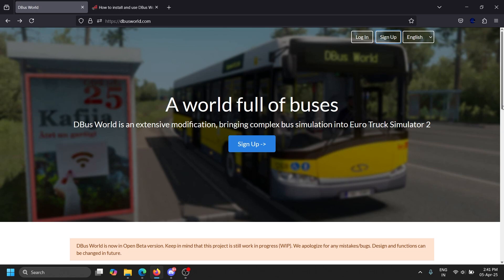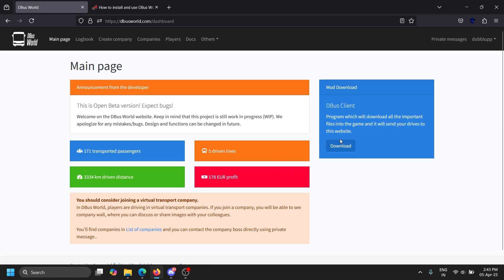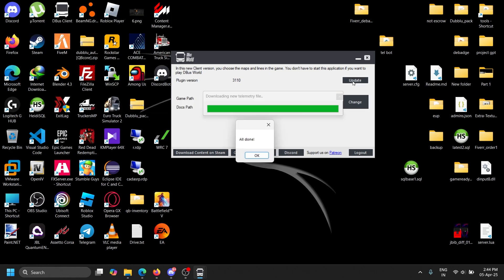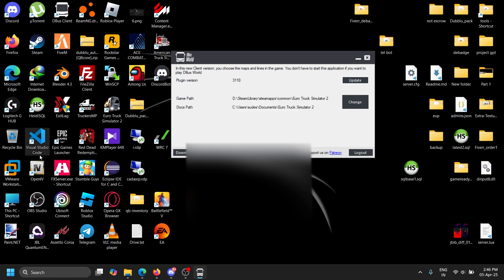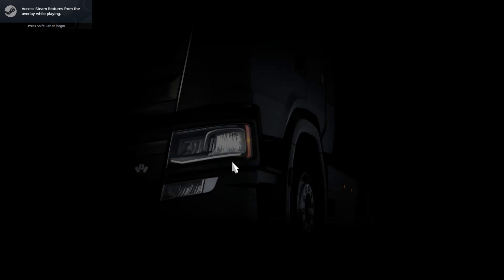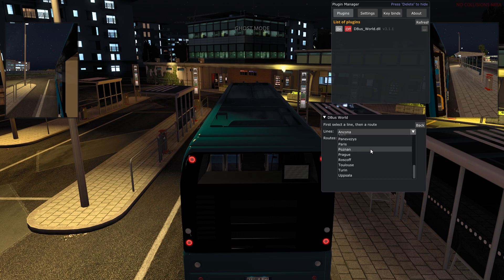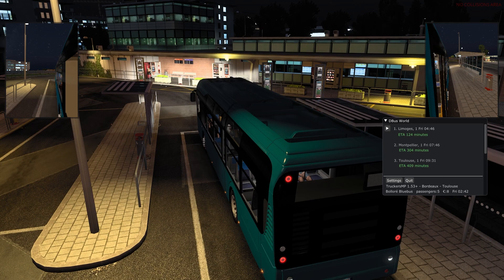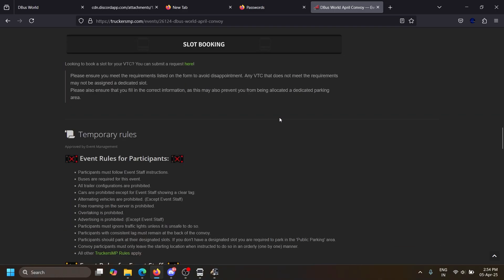How to Install DBus Client on TruckersMP – Step-by-Step Guide [2025]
In this tutorial, I'll show you how to install the DBus Client for TruckersMP, step by step. Whether you're new to modding or just need a refresher, this guide will walk you through the entire process, from downloading the necessary files to configuring the DBus client for seamless gameplay.

howto, truckermp, ets2, tutoria, updated, mods, bus, eurotruck, dlc